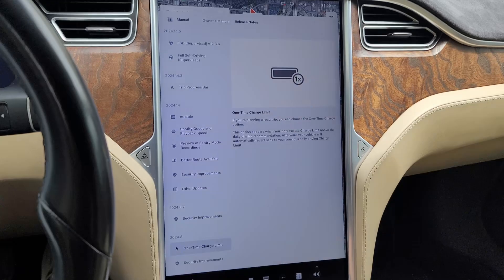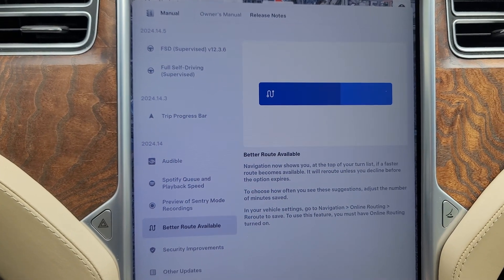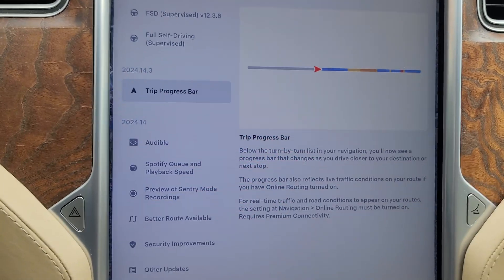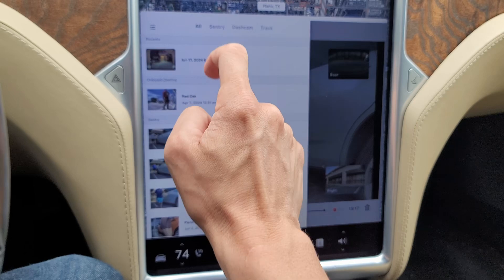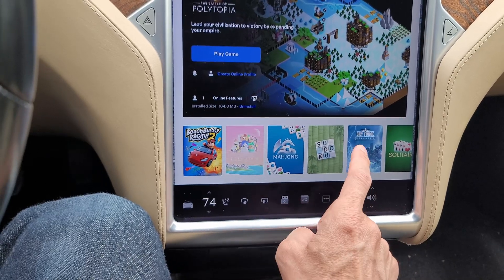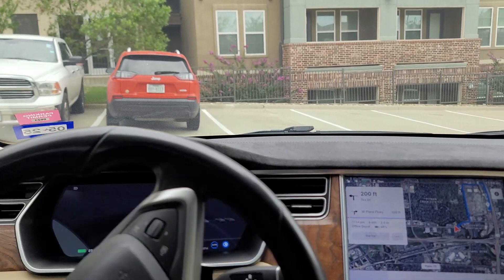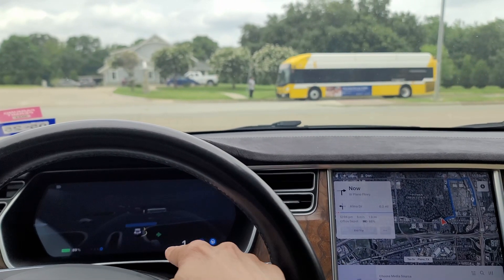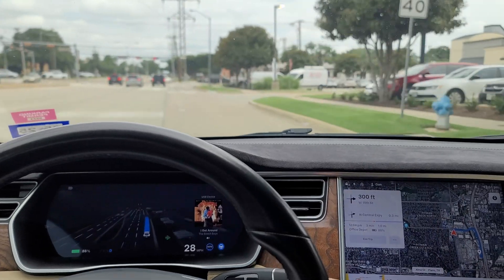What Does the Tesla "Spring" (Summer) 2024 Update Bring to Legacy Model S?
In today's video, let's see what Tesla gave legacy (pre-2021) Model S/X owners that have MCU2 in their 2024 spring update!